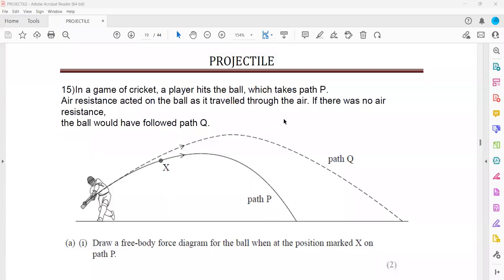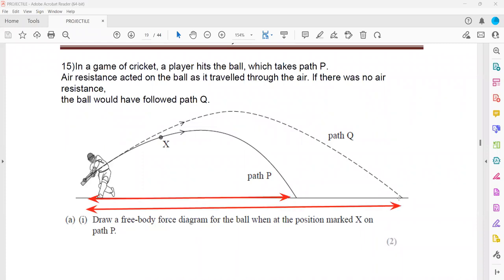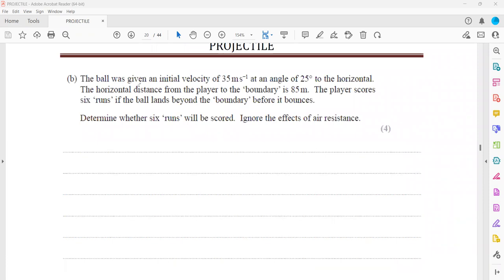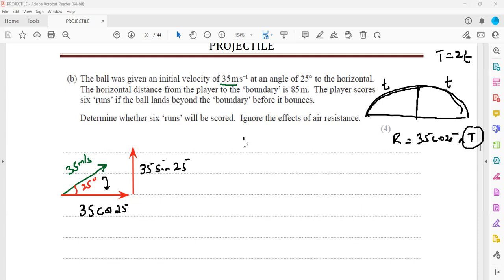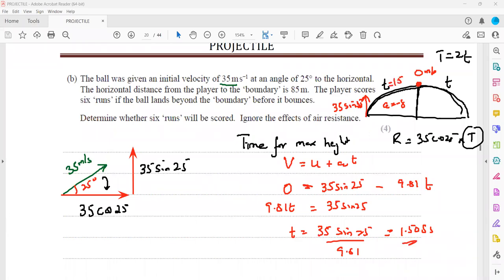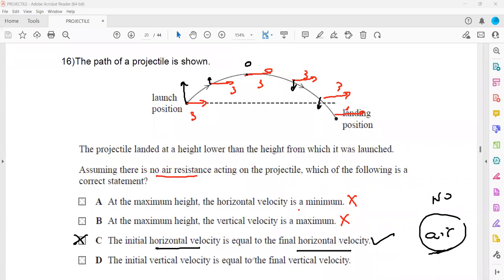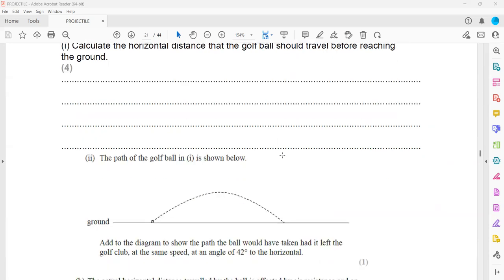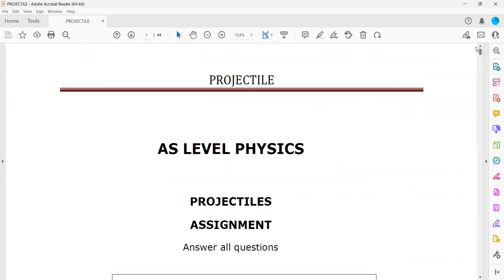Projectile Questions (16 to 17) IAL As Physics Unit 1 Lecture 7 part f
Lecture 7:  Projectile Motion
Physics International Advance level Subsidiary
understand how to make use of the independence of vertical and horizontal motion of a projectile moving freely under gravity